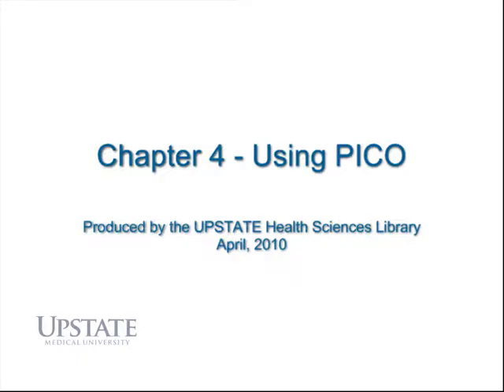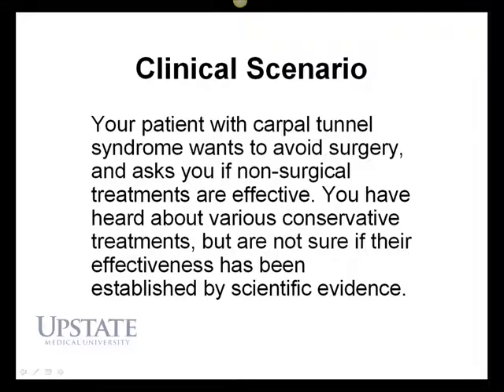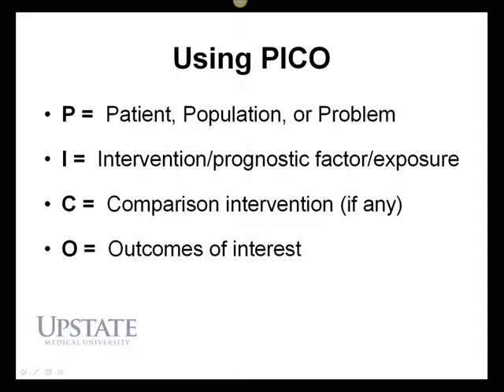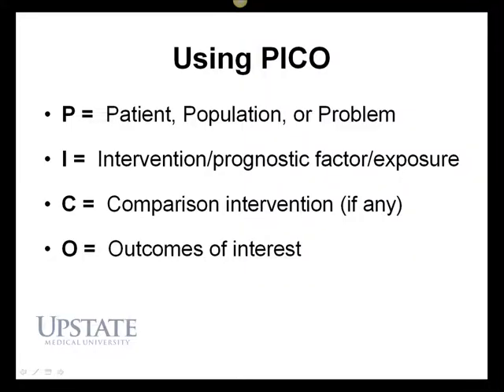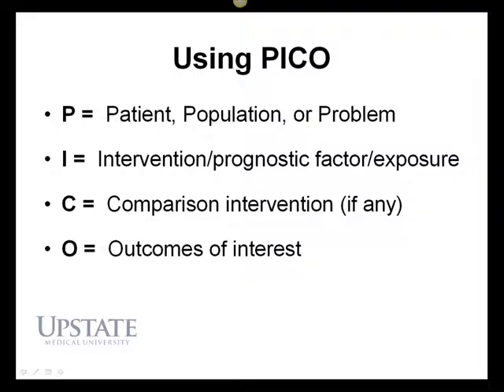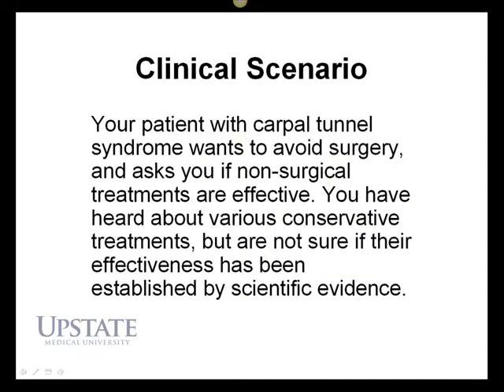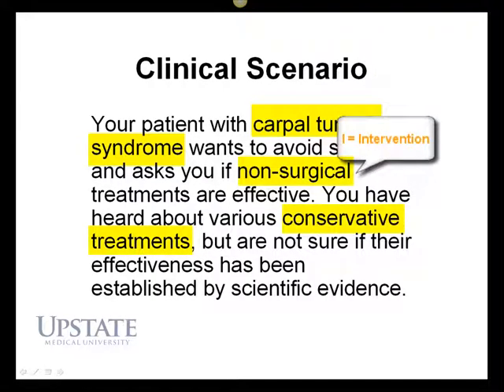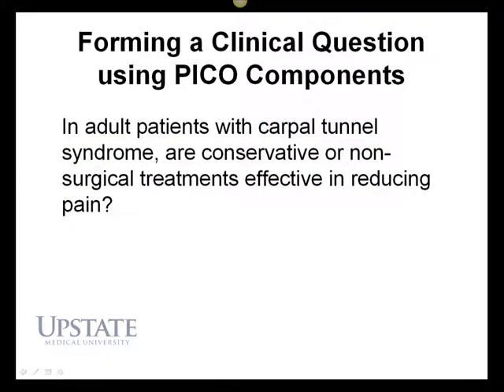Chapter 4 - Using PICO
Learn how to use PICO, a strategy for identifying the correct keywords to use in a medical literature search. Apply PICO to a clinical scenario and use the components to form a clinical question.